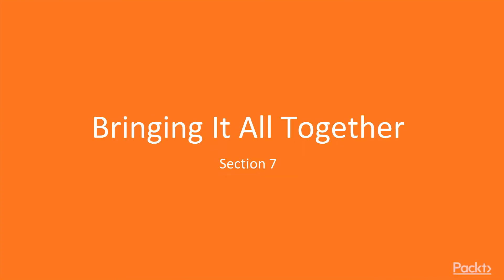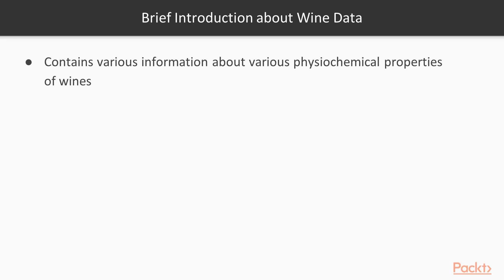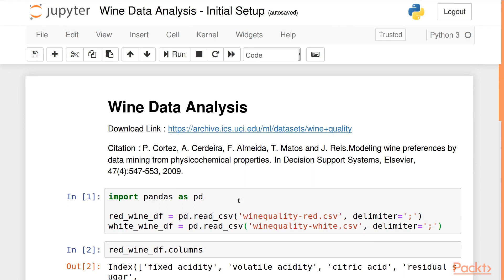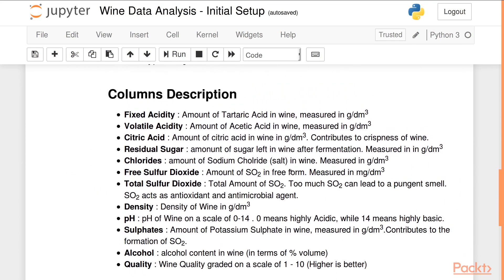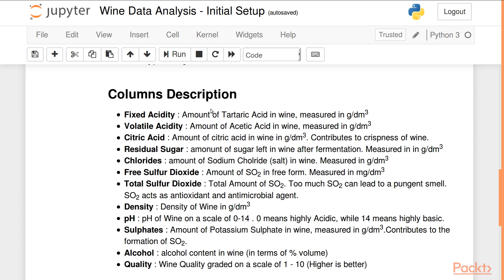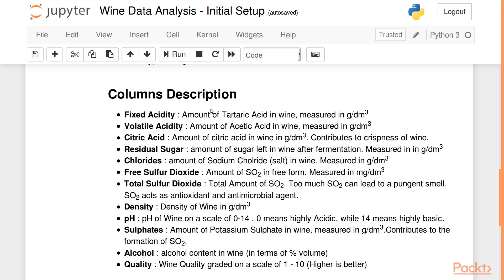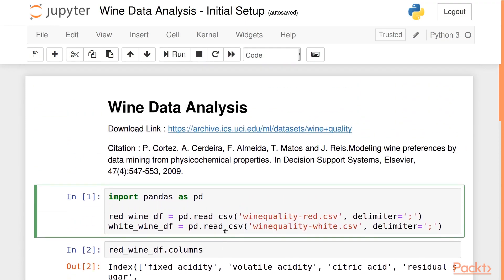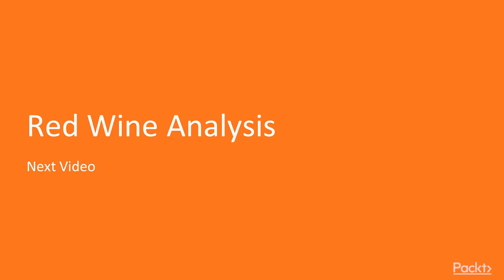Exploratory Data Analysis with Pandas and Python 3.x: Wine Data Analysis: Initial Setup|packtpub.com